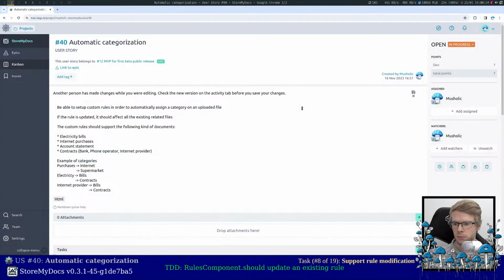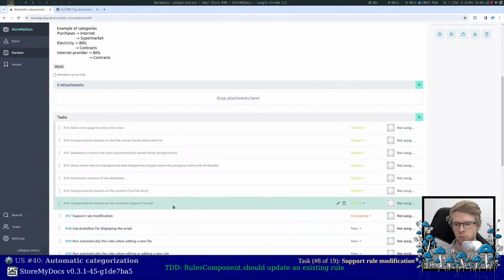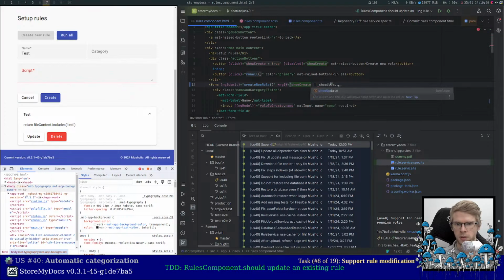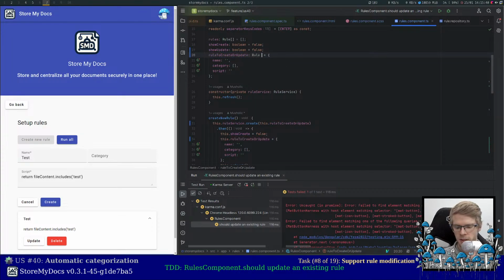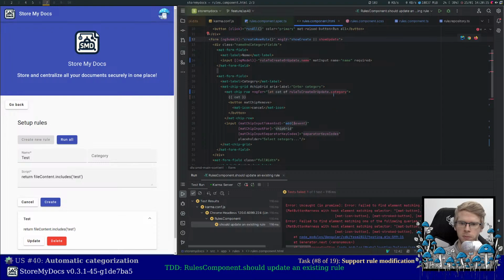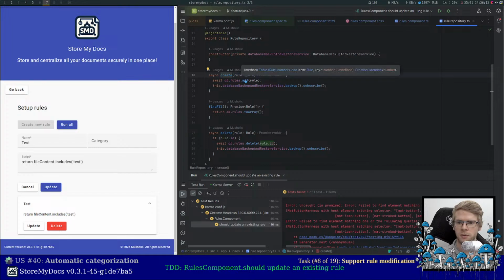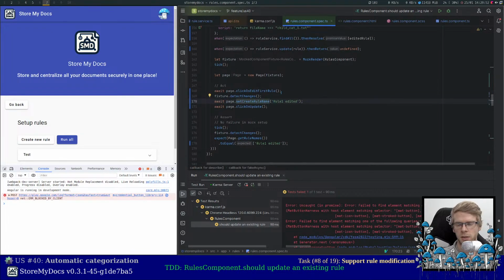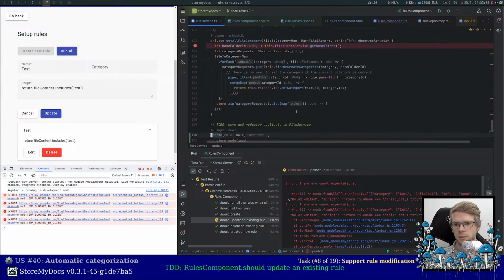WebDev Stream #19 - TDD / Angular - Automatic file categorization: support for rule modification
I am regularly streaming dev sessions for my web app StoreMyDocs which is written in TypeScript with Angular.